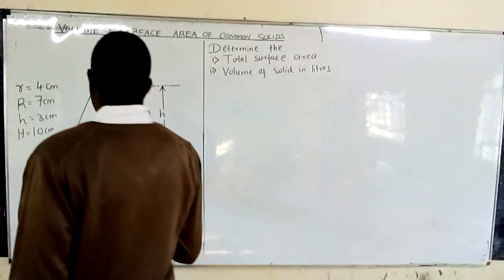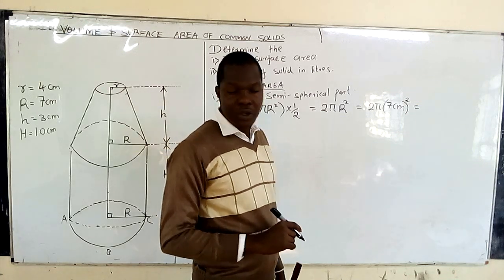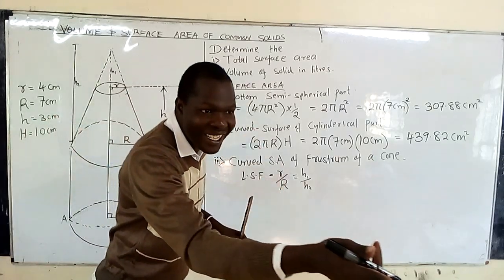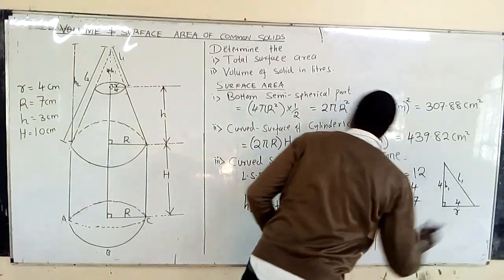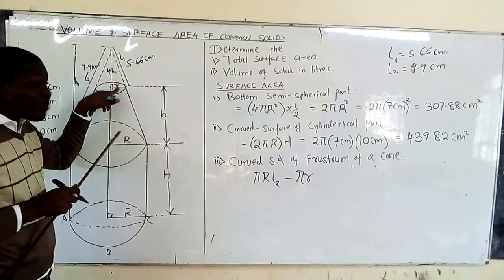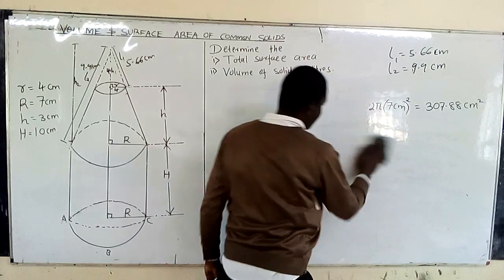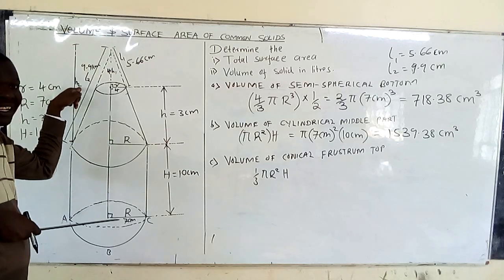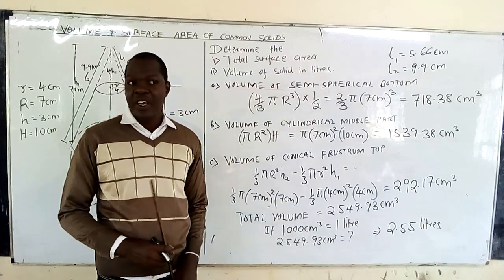VOLUME & SURFACE AREA OF COMMON FIGURES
Figure 1 shows a solid made up of three parts: a semi-spherical base ABC, cylindrical middle and a conical top. The  base has a radius of R and height H, with a top truncated cone portion whose top most radius is r and a vertical height of h from the top of the cylinder.

Taking r=4cm,R=7cm,h=3cm and H=10cm determine the
 Total surface area
 Volume of the solid in litres